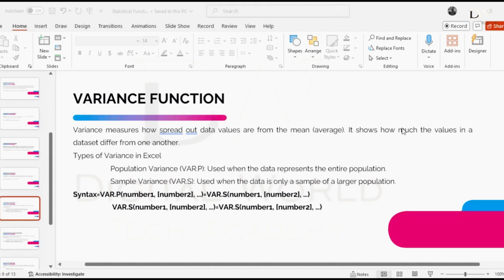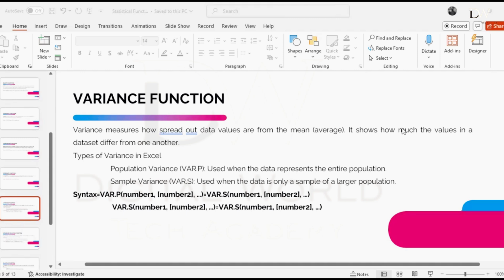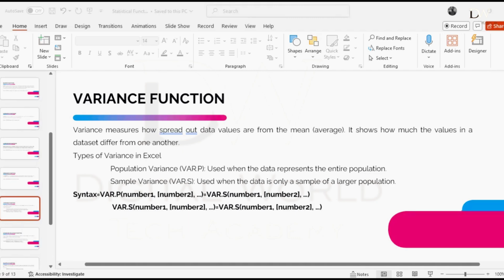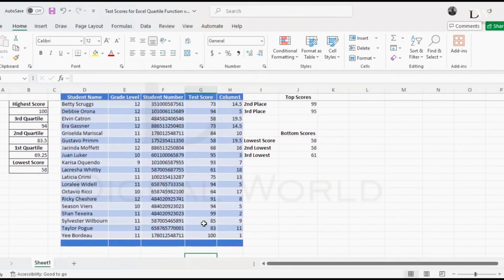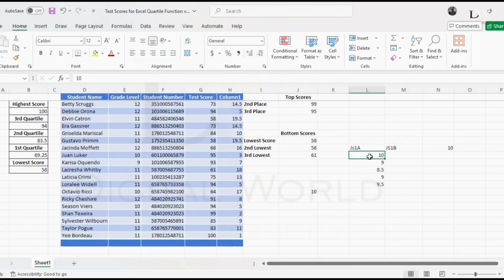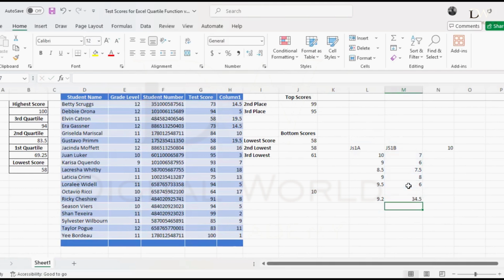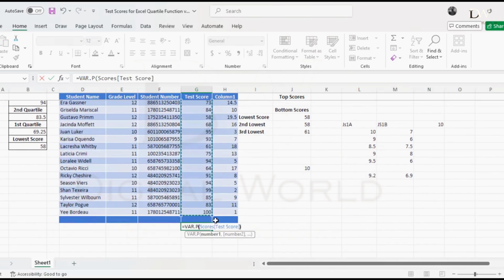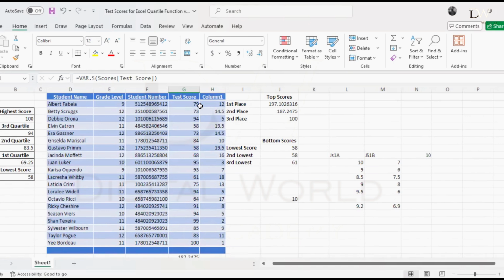Master Variance in Excel: Population vs. Sample Variance Explained (Step-by-Step Practical Guide)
Confused about how data spreads around the average?
If you want to master data analysis and make precision-driven business decisions, understanding the variance function in Microsoft Excel is an absolute must-have skill.

Welcome to Digital World Tech Academy!
In this comprehensive lesson, we break down variance in the simplest way possible. No confusing jargon or boring theory—just crystal-clear explanations and a hands-on practical exercise using an Excel spreadsheet that you can follow along with right now.

Whether you are breaking into tech, upskilling for a promotion, or building a data analytics portfolio, this lesson bridges the gap between raw numbers and real-world application.
Make sure to watch until the end to catch every step of our live spreadsheet demonstration and boost your retention!

🚀 What You Will Learn in This Lesson:
0:00 — Introduction to Variance & Why It Matters in Data Analysis

1:15—What is a Variance Function? (Measuring Data Spread from the Mean)

3:00 — Population Variance (VAR.P) vs. Sample Variance (VAR.S): When to Use Each

4:45 — Hands-On Excel Practical Exercise: Step-by-Step Spreadsheet Walkthrough

6:30 — Summary & Next Steps with Digital World Tech Academy

🔥 Accelerate Your Tech Career with Digital World Tech Academy
Ready to stop watching tutorials and actually land a high-paying data analytics role?
Get mentored by industry experts, build job-ready portfolio projects, and transform your career. We offer both online and physical classes designed to fit your schedule and learning style!

If you found this lesson valuable, make sure to SUBSCRIBE to the channel and CLICK THE NOTIFICATION BELL so you never miss out on our weekly tech tutorials, data analytics tips, and career guides!